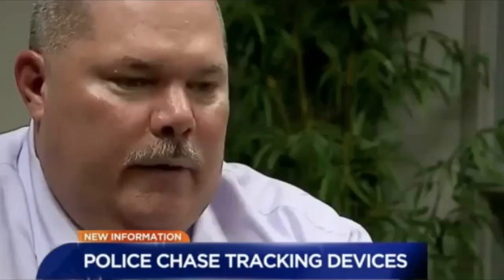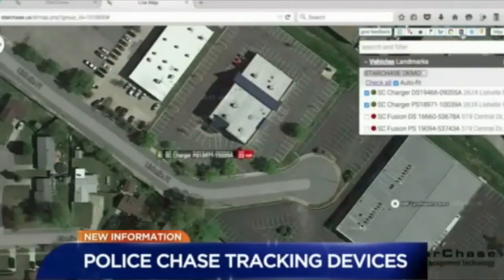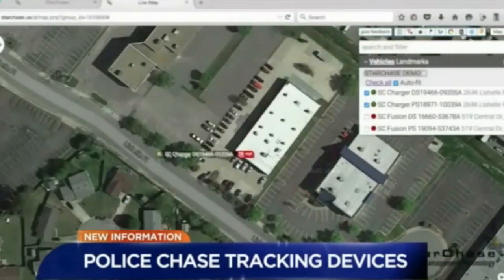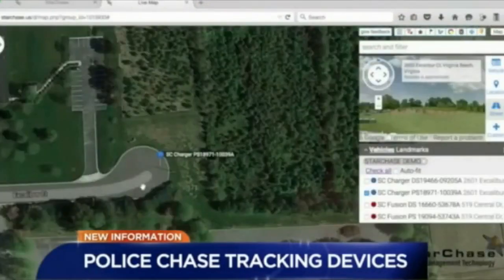StarChase on CBS4